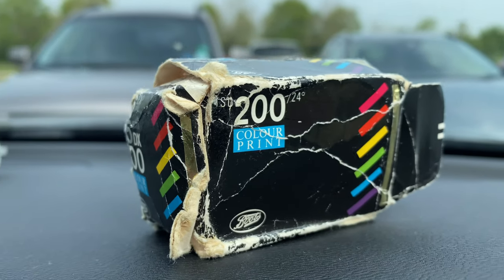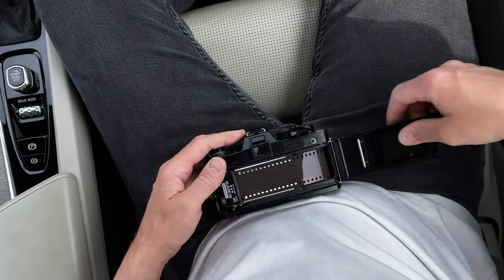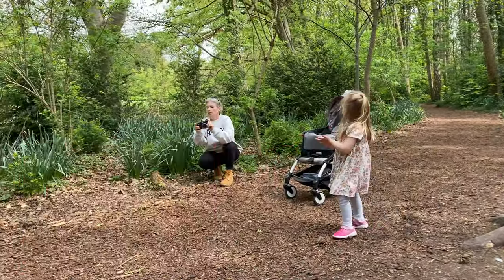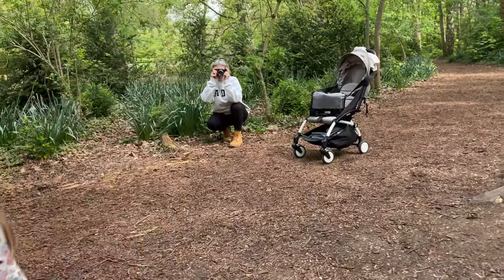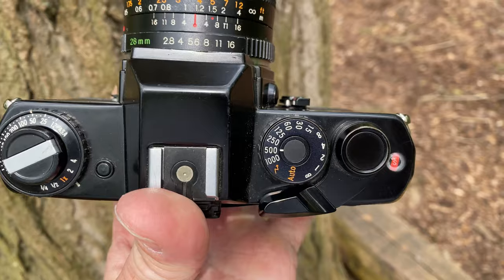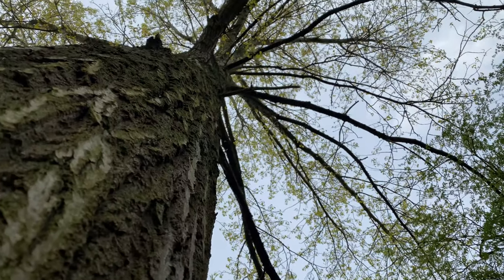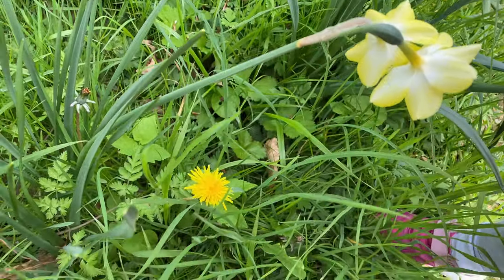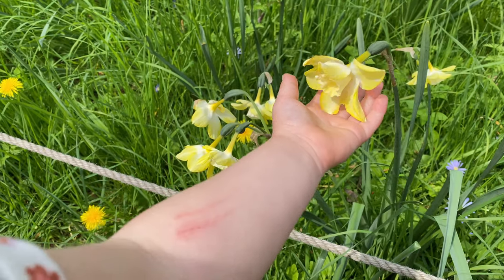Boots Colourprint 200 | 30 Years Expired!!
I shot a roll of expired film to see what all the fuss is about with expired film!
Results were surprising!